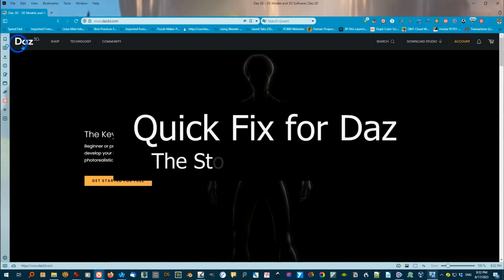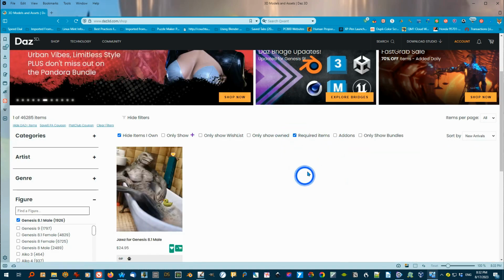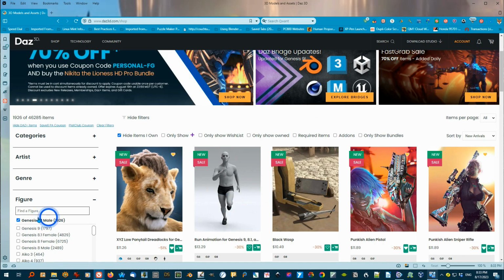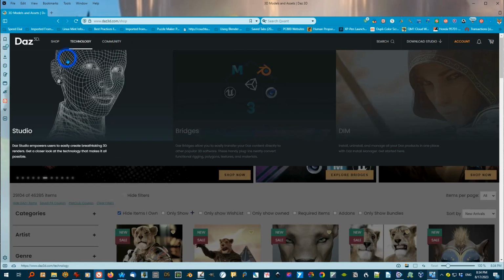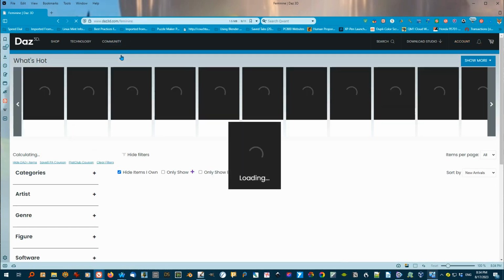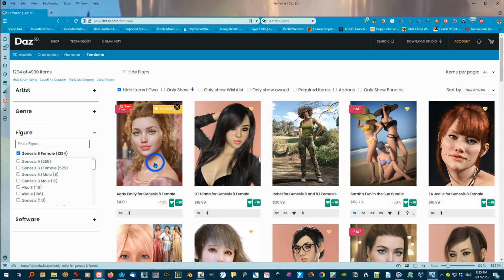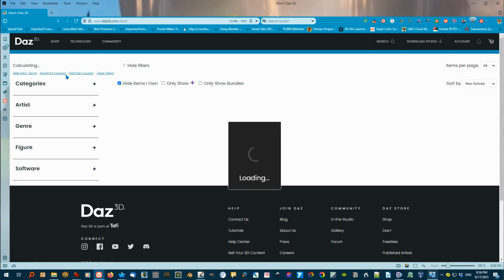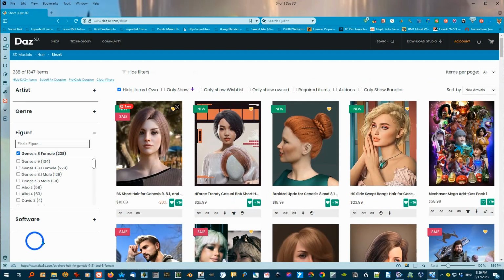Quick Fix for Daz 2 - The Store Search Engine Secret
A lot of people are unhappy with the search engine in the Daz3d Store. You click on Genesis 8, for example, and you get thousands of entries to look through just to find one or two items that you are looking for. I'm going to show you a quick trick to narrow that down, so that you can use the search engine in style!